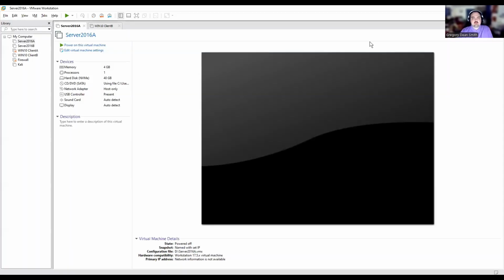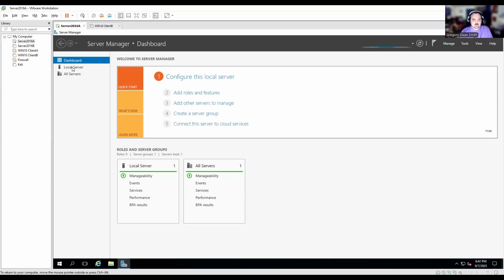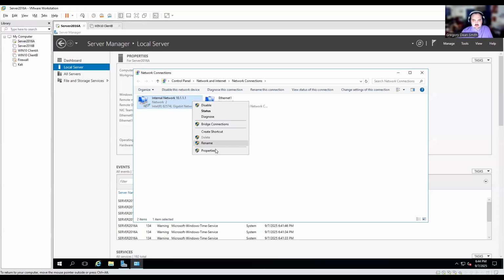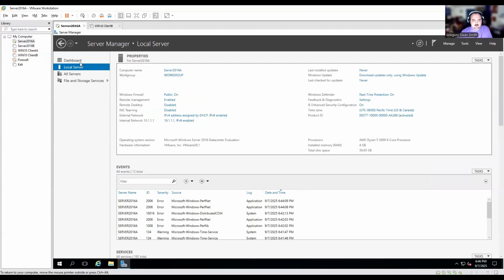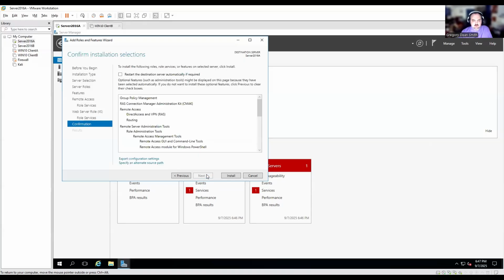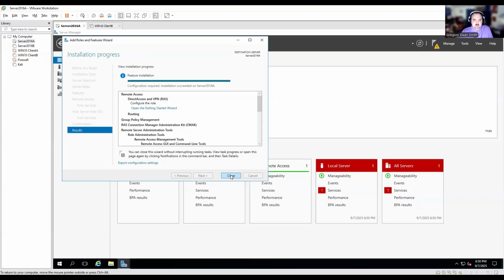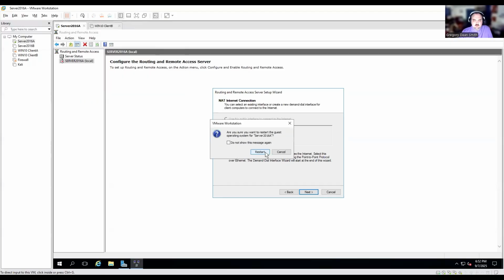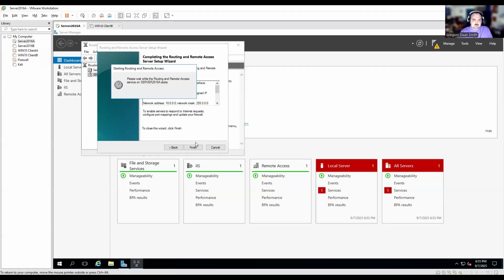NAT Server Install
Project 2 of Cybersecurity boot camp

This video covers the installation and initial configuration for a NAT server.